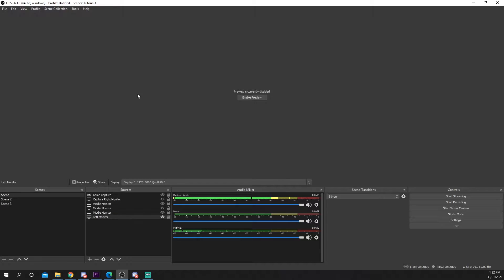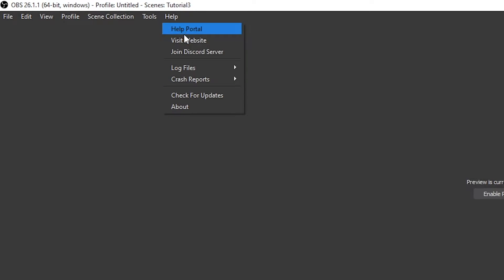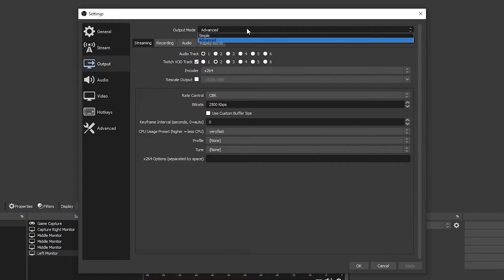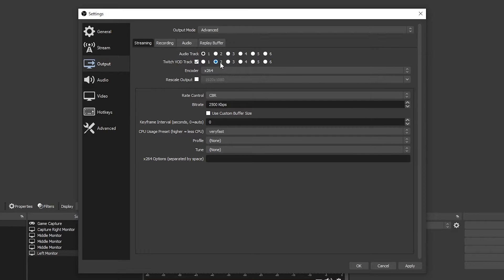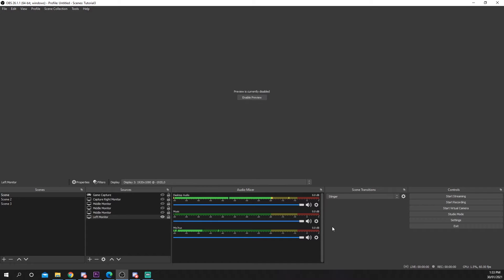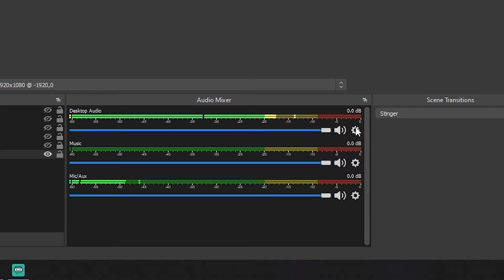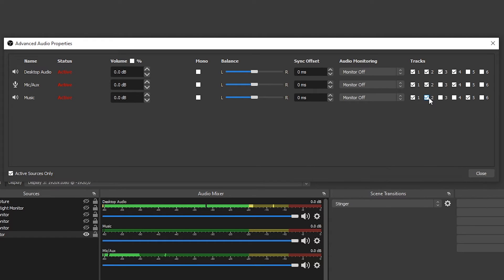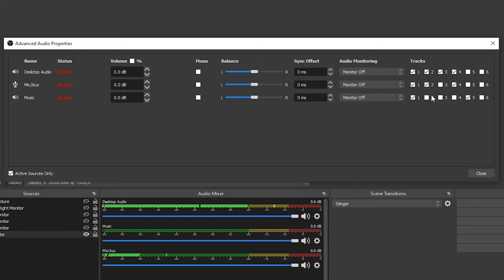How to Setup and Use Twitch VOD Track in OBS Studio (Remove Music from Broadcast VOD)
OBS Studio allows you to stream using a specialized VOD track. The VOD track is separate from the standard stream track. The stream track is heard while you're live, however the VOD track is what saves to your past broadcast on Twitch.

Having a separate track for your past broadcasts allows you to stream with sounds that won't show up in your VOD. This allows you to exclude certain audio devices.

The primary use for this is to remove music from your broadcast video. Removing music allows you to repurpose your stream for video with editing. Typically with background music in your stream you wouldn't be able to add more appropriate music when editing the video. Cuts made with background music would also be noticeable.

If you want to remove music from your VOD then you will need to have the music as its own device. This is primarily done using a mixer, however gaming headsets may have two audio outputs.

To enable the VOD track in OBS you will need switch the output settings to advanced. You can set the VOD track to any of the available tracks, by default it will be set to track 2.

You will need to set the audio devices to the tracks you want them heard on. The track device options are located in the advanced audio properties menu. Remove the tick on the VOD track for any device you don't want heard.